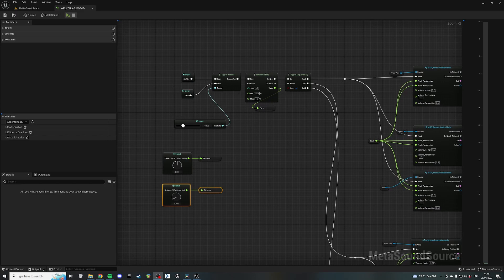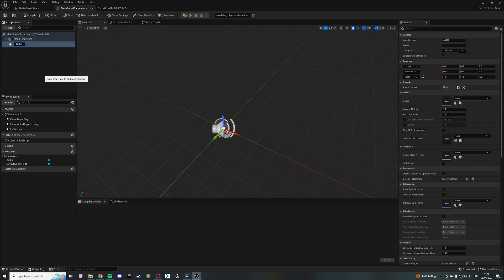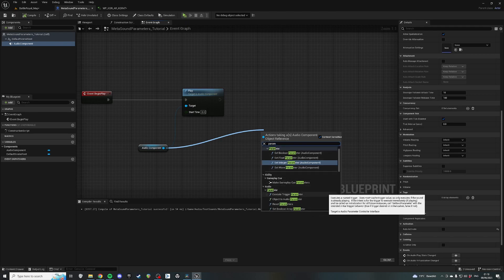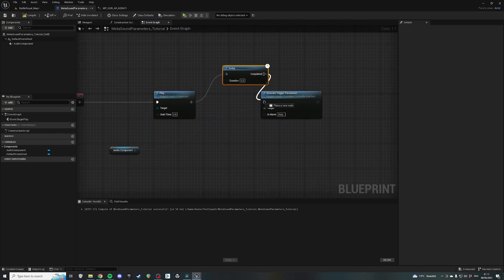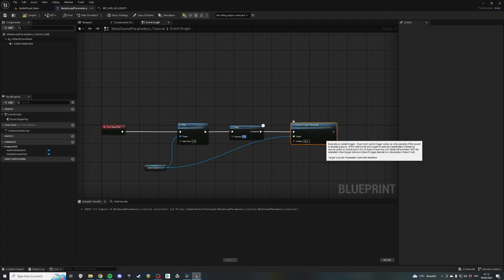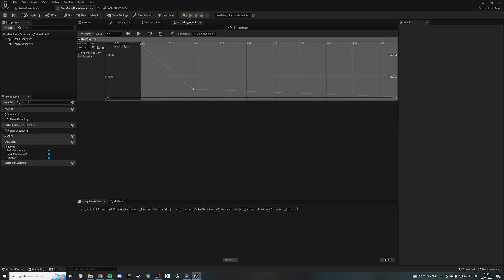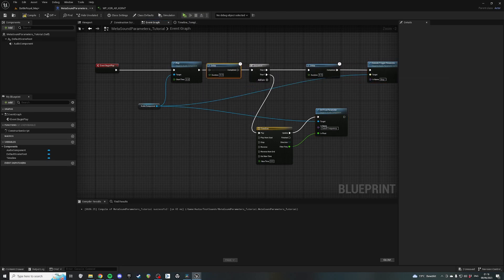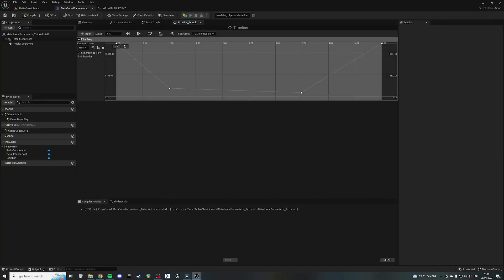Meta Sounds - Parameters in Blue Prints Tutorial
Heya, just a quick tutorial on how to control parameters within your Meta Sound via a Blue Print.

There are a lot of parameters you can control i.e. float, Int and even String. There are also load of cool functions and nodes in Meta Sounds that can be driven by these funtions. I've barely scratched the surface myself but looking forward to making some crazier sounds.